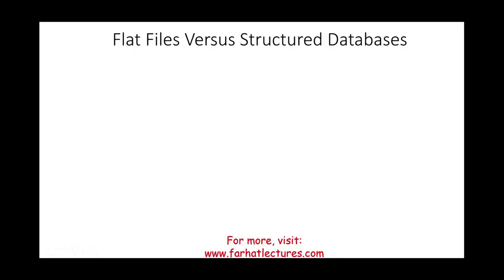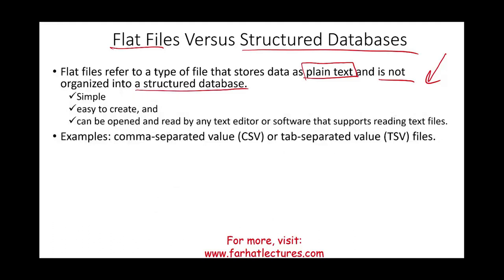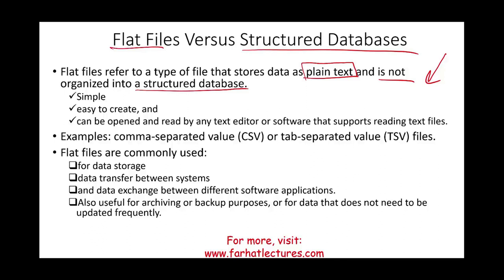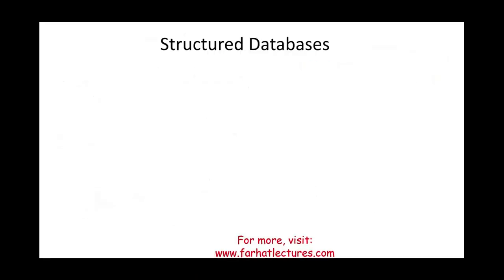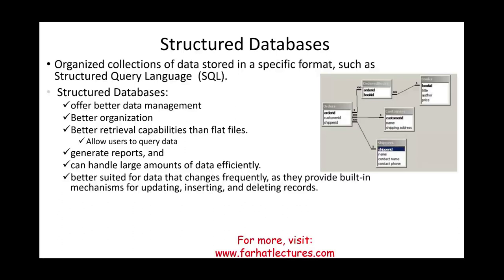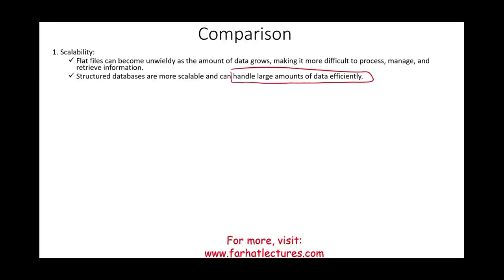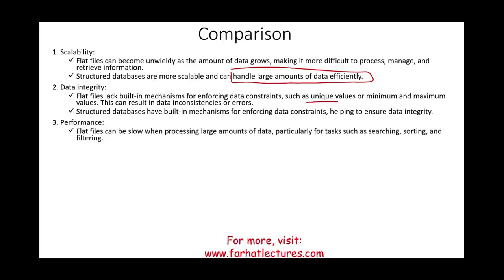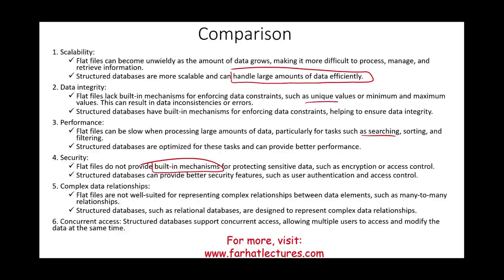Flat Files Versus Structured Databases. CPA exam BAR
In this session, I discuss flat flies versus structured data bases.